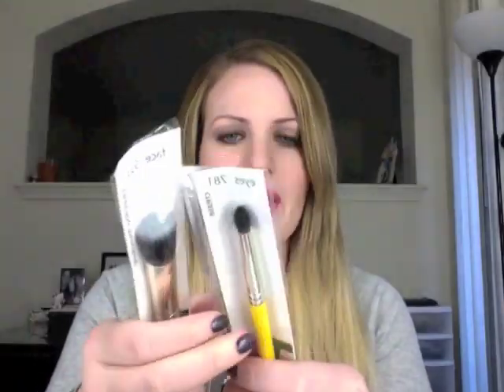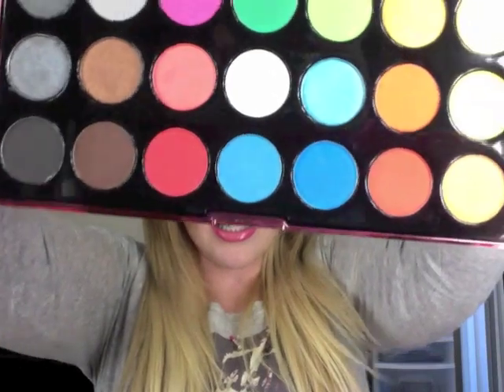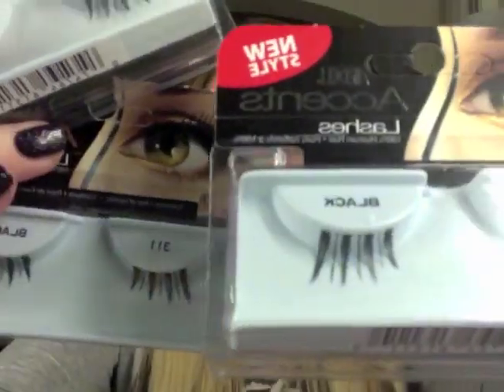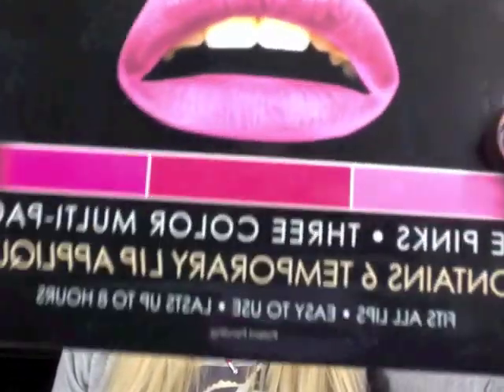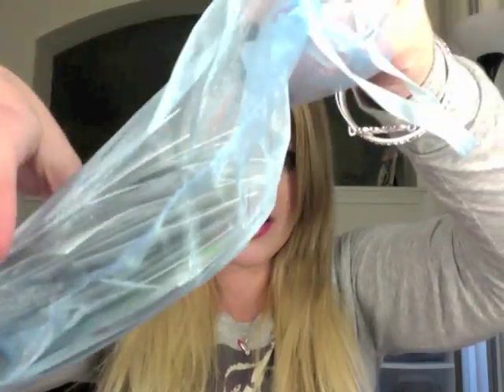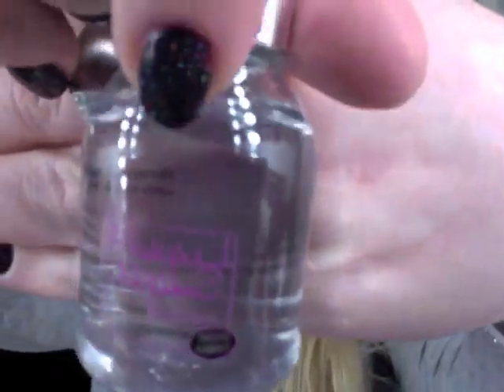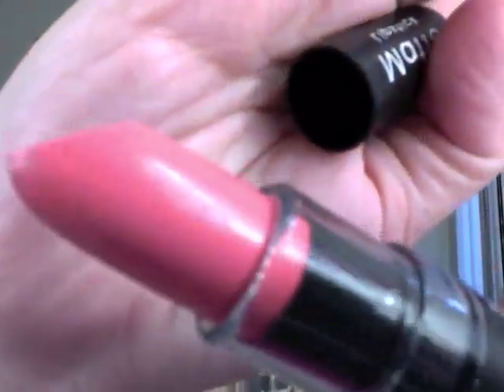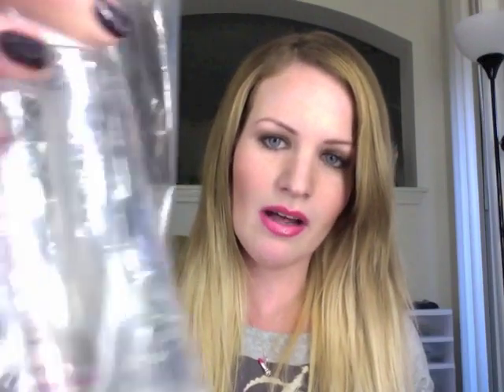IMATS LA 2012 HAUL & IMATS PRICES !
Sorry this took me so long, but here it is!!! A VERY quick overview of what I got at IMATS LA 2012!!!  Listed below are all of the company names and websites where you can find these items as well as all of the prices and discounts that I can remember. Before I went to IMATS i had the HARDEST TIME finding out what the prices and discounts were going to be because no one ever told and posted them that i could find! I am going to try my hardest to post everything I can remember, but please keep in mind that prices and discounts can always change  from year to year!

Companies / Websites / Products / IMATS Price / Regular Price
Bdellium Tools
Brushes- 40
Crown Brush
-Brushes and tools- IMATS, All brushes were majorly discounted and cost anywhere from $2 and up, mainly ranging between $5-$10 , Regular price listed on website.
-Makeup palettes Fuego and Blizzard
Model In a Bottle
-Skin Sensitive Formula makeup setting spray: IMATS $10(i think) or Regular $21
-Super Gentle Eye Makeup Remover 4oz: IMATS $7 (i think) or Regular $14
Beauty So Clean
-Cupcake Scented Conditioning Brush Cleanser 2oz: IMATS $5  or Regular $8.99
-Cosmetic Sanitizer Mist 8ml: IMATS $10 or  Regular 2 sprays/$20
-Cosmetic Sanitizer Wipes 48: IMATs $5 or  Regular 2 boxes/$20

Thats all I have for right now, I will post more prices soon! please let me know if you have a specific request that is not up here!

xoxo
missy